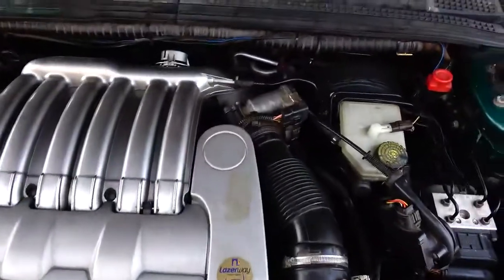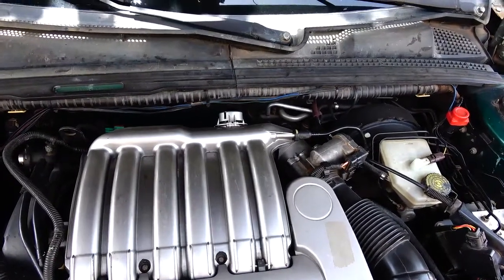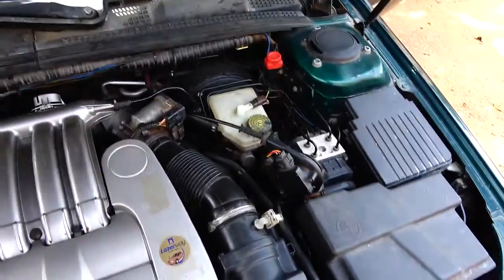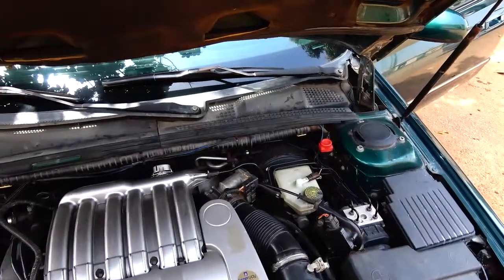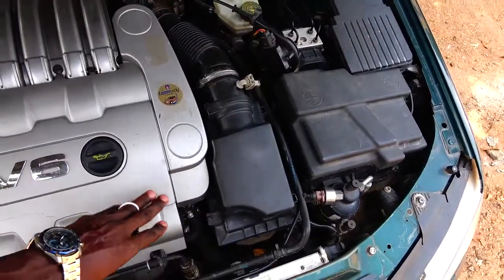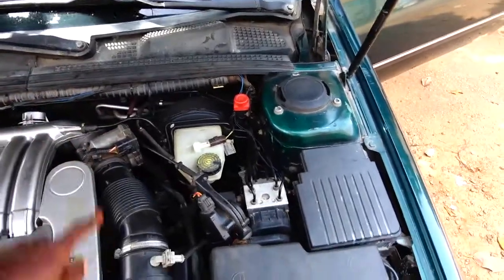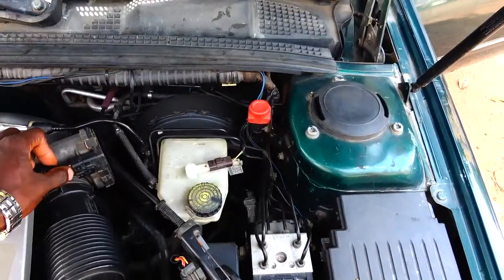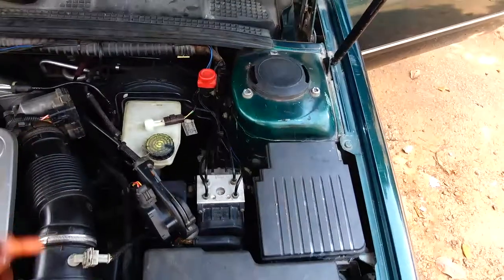Peugeot MTB Programming & How To Prevent Limp Mode